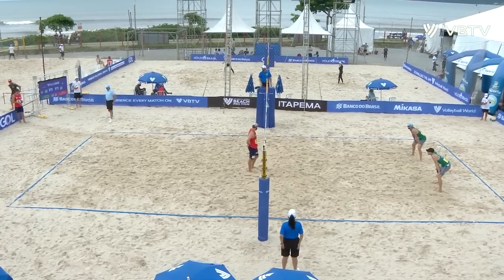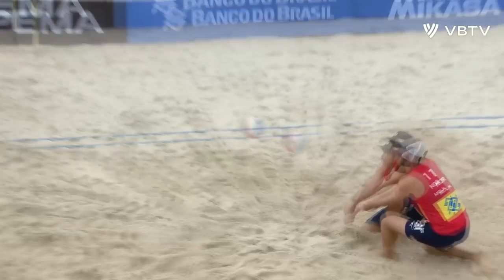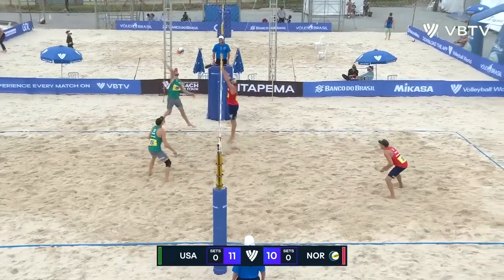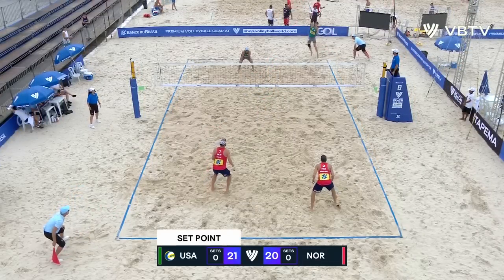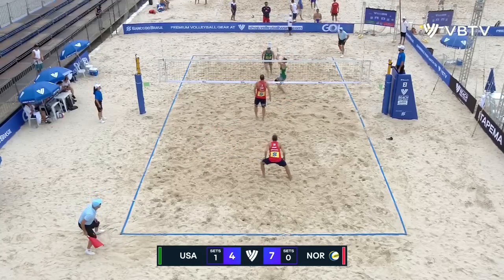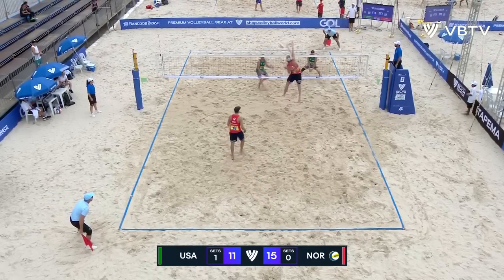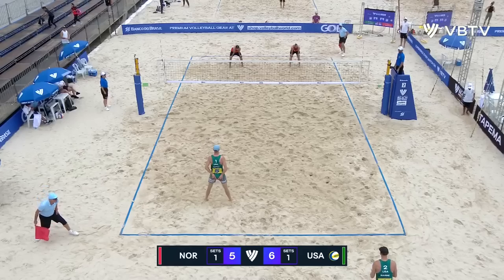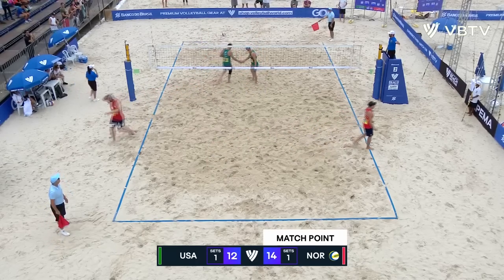Schalk/Bourne vs. Mol, H./Berntsen - Quarter Finals Highlights Itapema 2023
Enjoy watching the Men's Quarter Finals highlights of the Challenge tournament in Itapema (Brasilien), part of the 2023 Beach Pro Tour!

LOVE VOLLEYBALL?